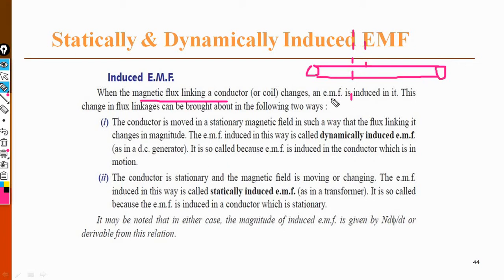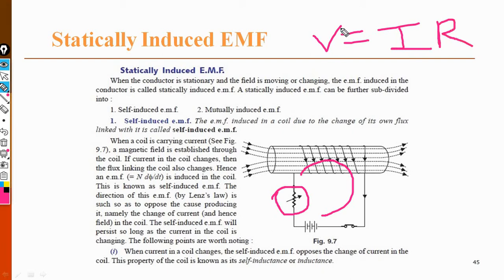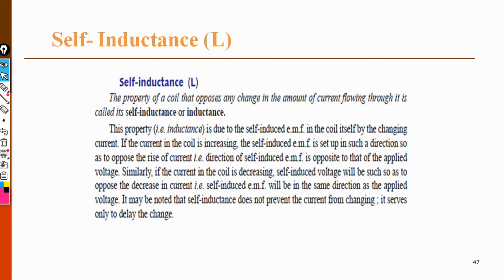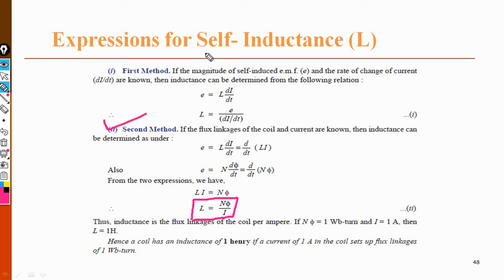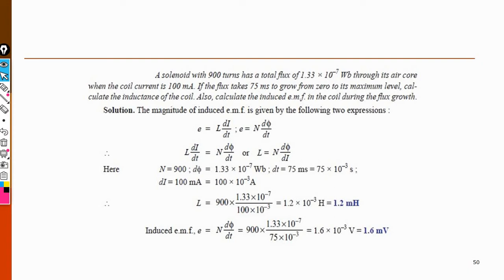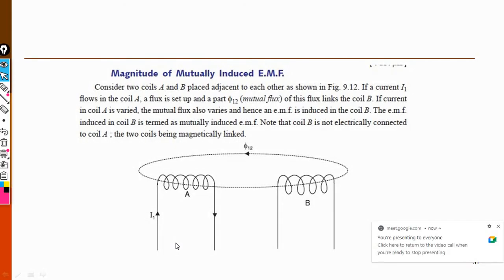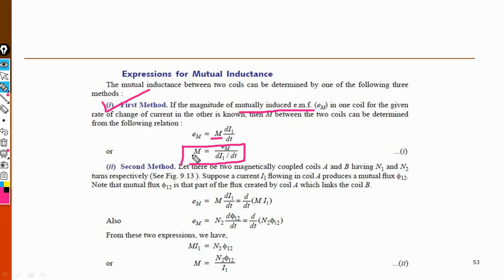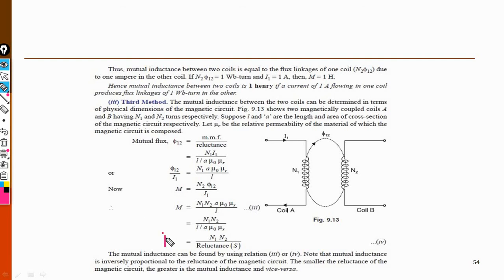3 Self Inductance Stationary & Dynamically Induced EMF